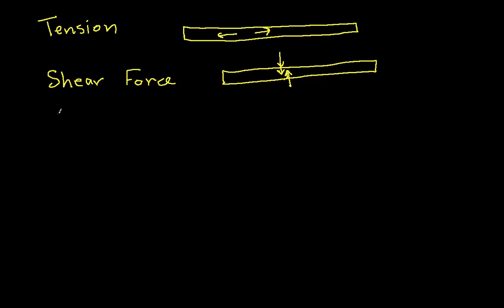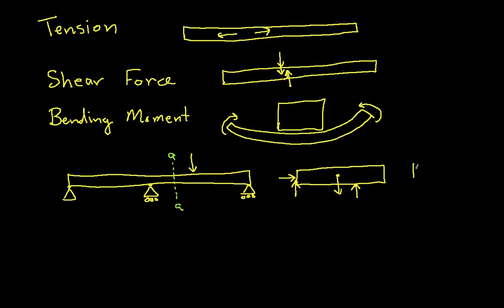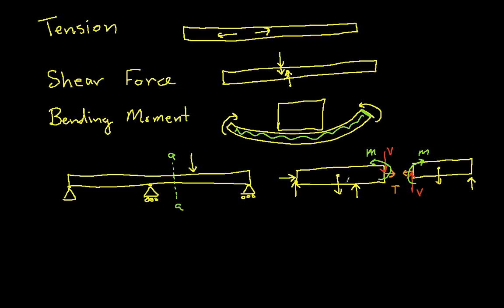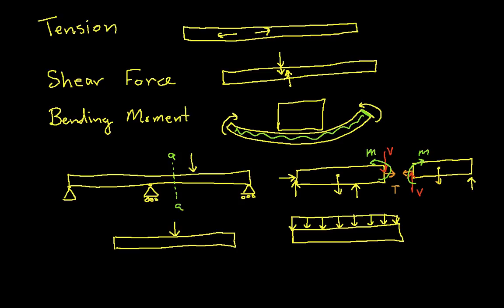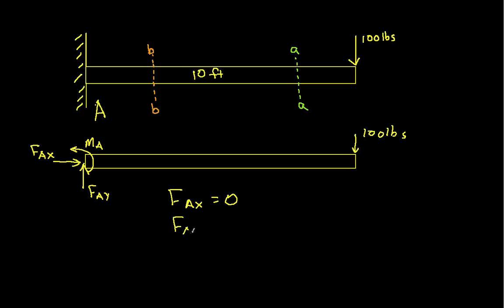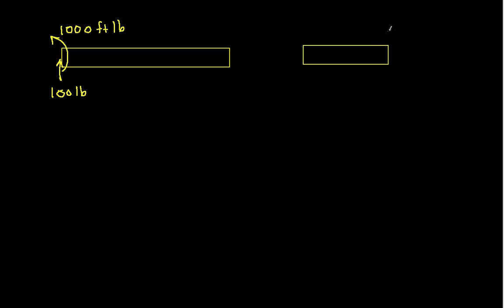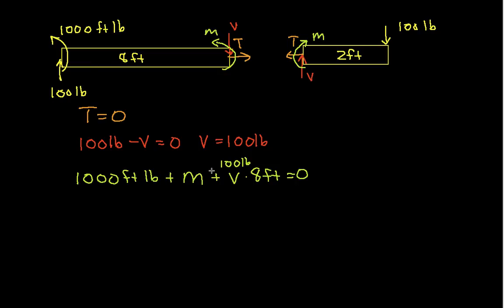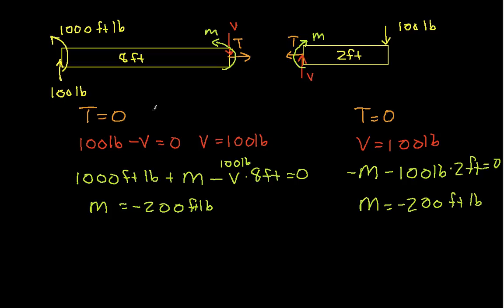Internal Forces-Tension, Shear Force, Bending Moment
Introduces tension, shear force, and bending moment in a beam through a simple example.